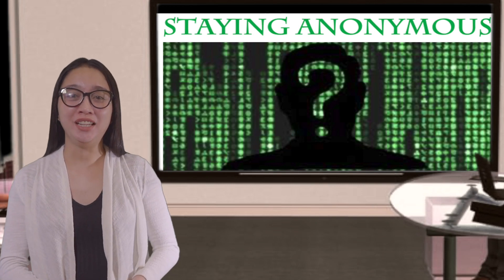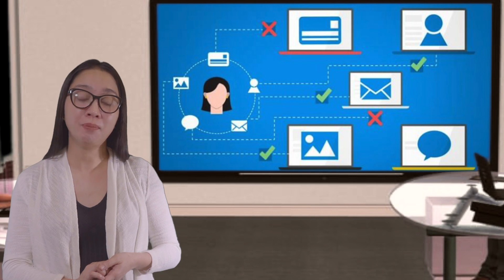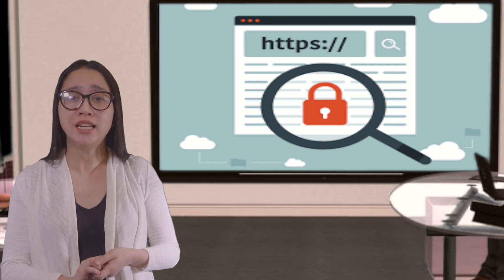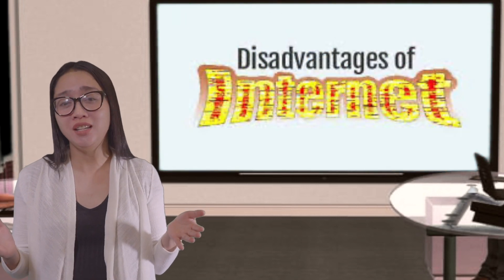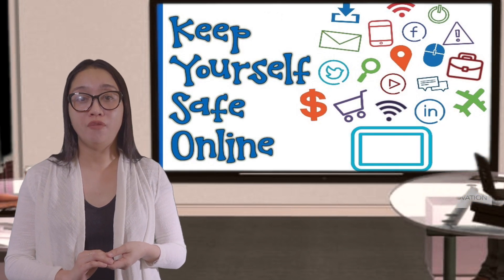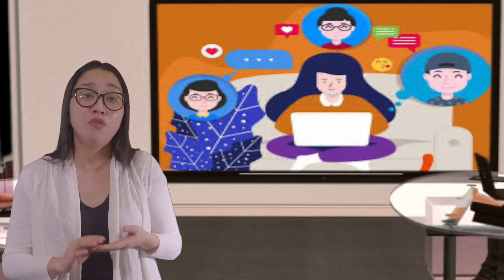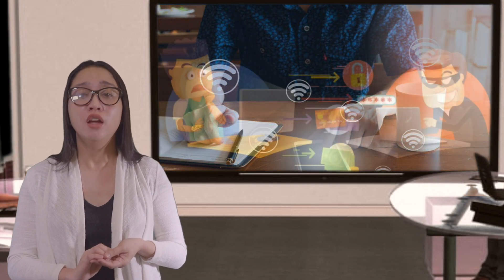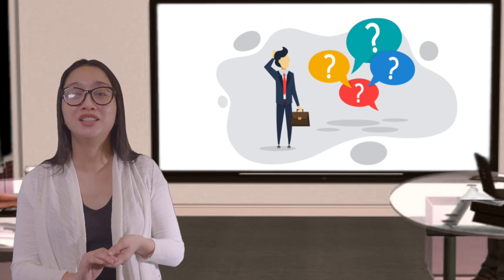INTERNET SAFETY: Staying Anonymous & Choosing a Safe Location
Know and understand the basic concept of anonymity. Make sure to choose the best places to use the Internet for your children's safety.

The lesson is based on Kidproof Protect Ed Program.